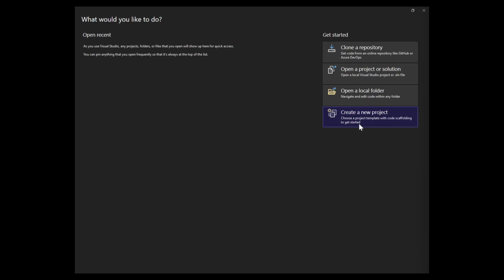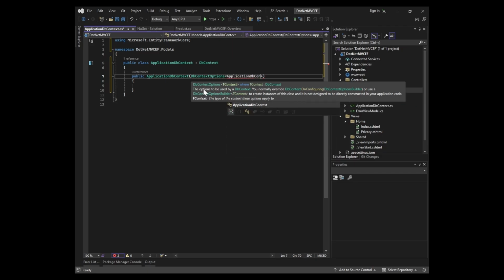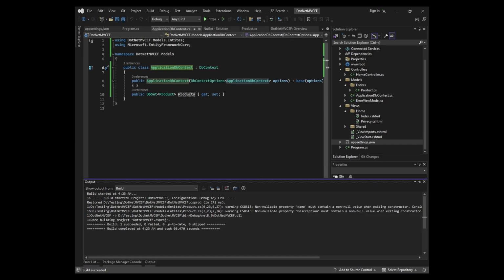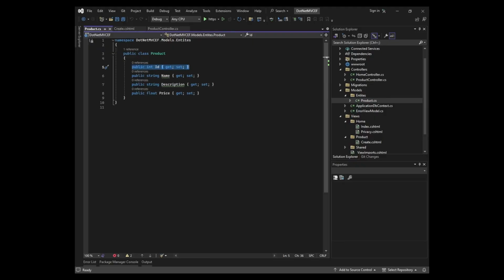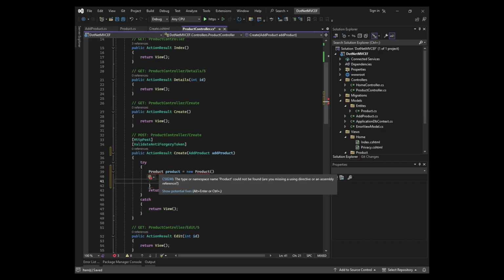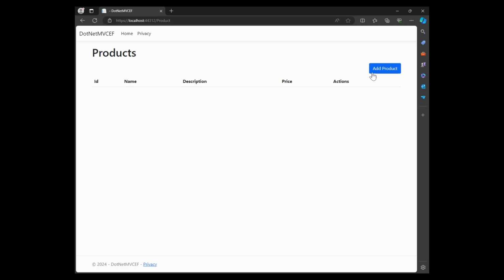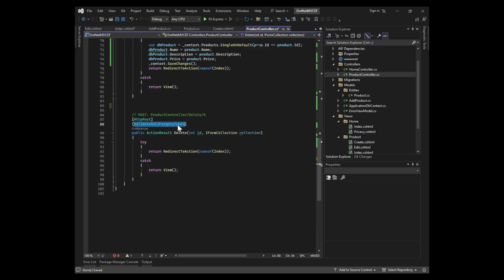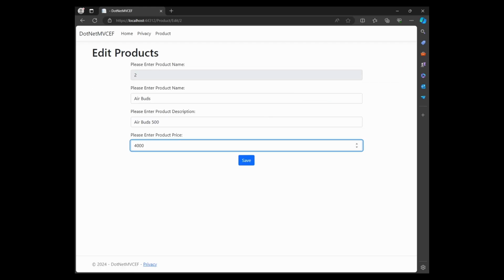Step-by-Step .NET 8 MVC CRUD Tutorial with Entity Framework (No Scaffolding)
Welcome to our comprehensive tutorial on *.NET 8 MVC CRUD Operations with Entity Framework* without scaffolding! In this tutorial, we dive deep into the world of .NET development, exploring how to perform Create, Read, Update, and Delete operations in your MVC application using Entity Framework, all without relying on scaffolding.

- Setting up a .NET 8 MVC project from scratch
- Integrating Entity Framework for seamless data manipulation
- Implementing CRUD operations without using scaffolding
- Best practices and tips for efficient coding
- Handling validation and error messages effectively

Whether you're a beginner looking to strengthen your .NET skills or an experienced developer aiming to enhance your understanding of MVC and Entity Framework, this tutorial is perfect for you. Follow along step-by-step to master CRUD operations and streamline your development process.

📚 *Resource Links:*
- [GitHub Repository] Access the complete source code for this tutorial.
- [Official .NET Documentation] Dive deeper into .NET development and expand your knowledge.

*Concepts Covered:*
- entity framework core
- entity framework
- CRUD operations in .NET MVC with Entity Framework
- MVC CRUD operations using Entity Framework
- ASP.NET Core CRUD operations using Entity Framework
- CRUD operations in MVC with Entity Framework
- Entity Framework C#
- CRUD operations in ASP.NET MVC with Entity Framework
- ASP.NET Core - CRUD operations without scaffolding with Entity Framework